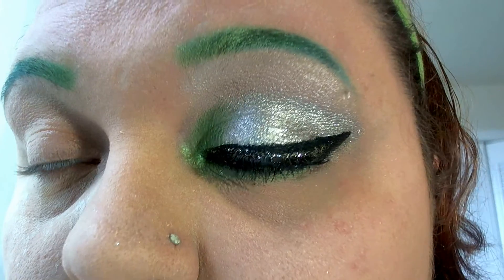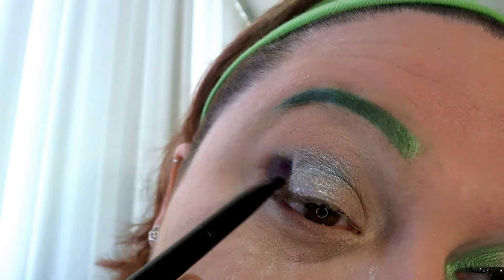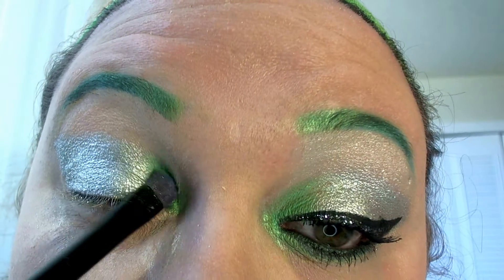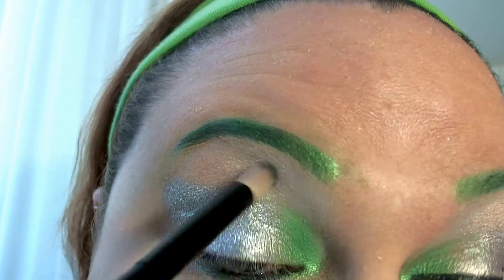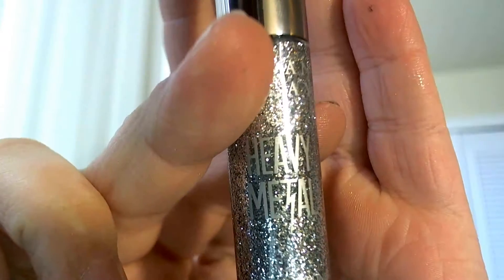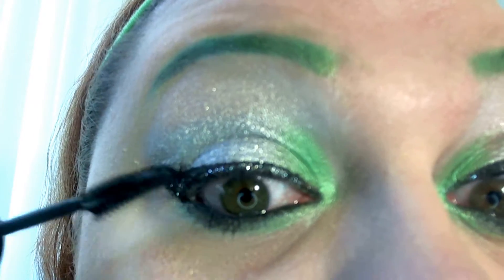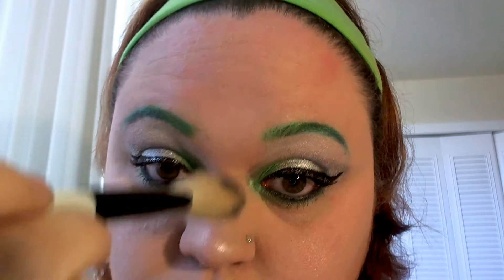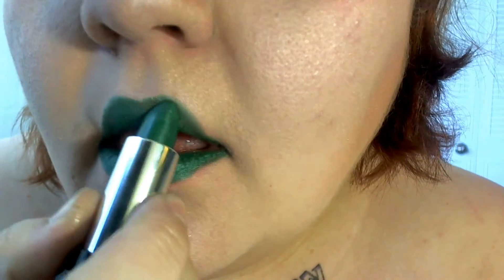Alien Chic - Cute Halloween Makeup Magic Tutorial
BellaTricks: Alien Chic - Cute Halloween Makeup Magic Tutorial

Featured in This Video:

- OFRA Cosmetics' Illuminating Blush Stripes
- Laura Mercier's Secret Brightening Powder
- Pixi by Petra's Beauty Bronzer: Summertime
- Urban Decay Primer Potion
- L'Oréal Voluminous Butterfly Mascara
- Urban Decay Cosmetics' Electric Palette: Freak & Revolt
- NYX Cosmetics' Slide On, Glide On Eyeliner: Pure White
- Mica Beauty Cosmetics Gel Eyeliner: Black
- ELF: Smudging Brush
- Angled Gel Liner Brush
- Kat Von D Beauty's Lipstick: Plan 9

I will be doing more makeup tutorials if you guys want me to! Let me know what looks YOU would like to see!